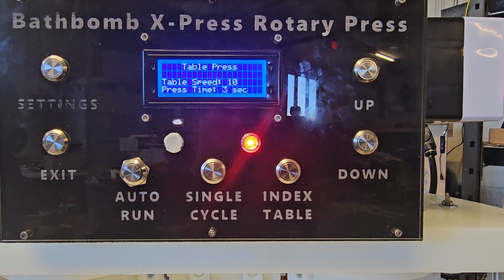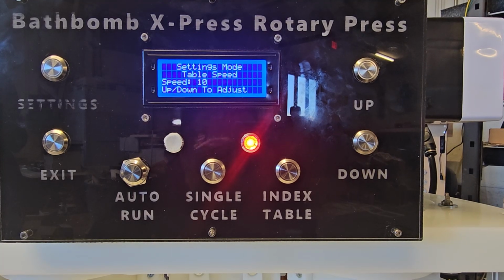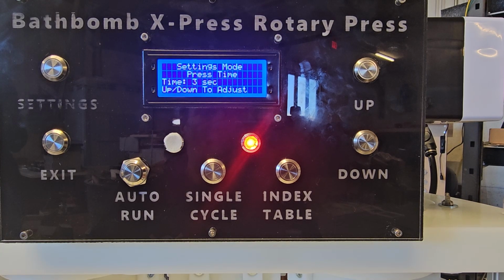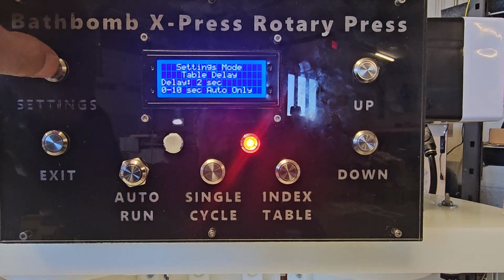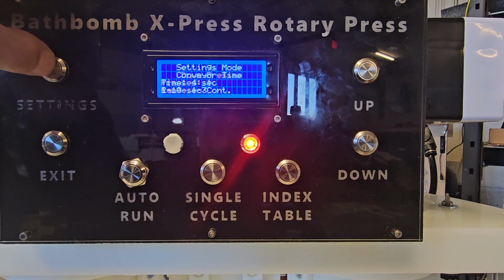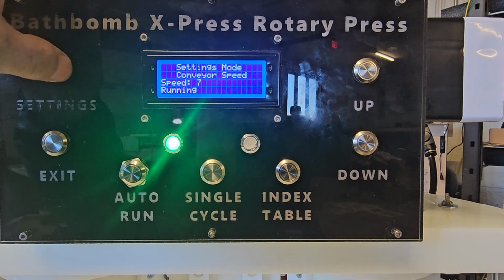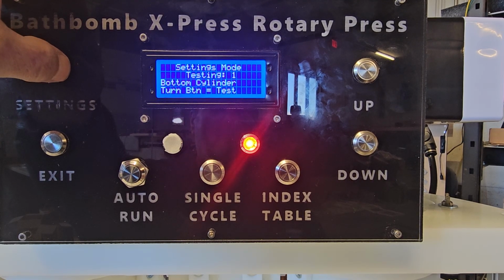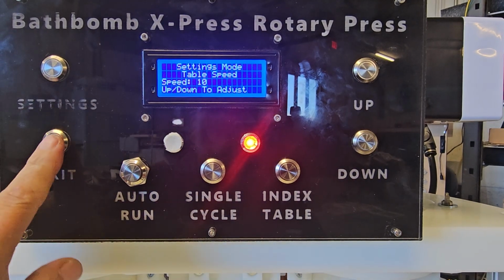Rotary Press Control Panel